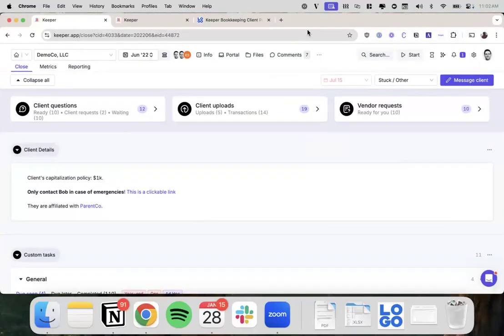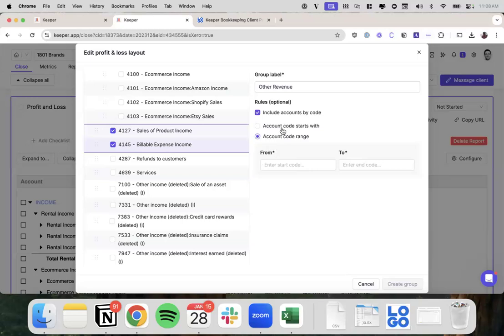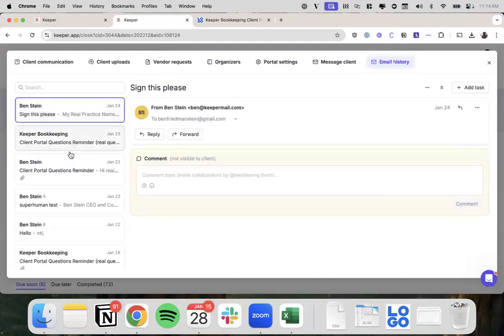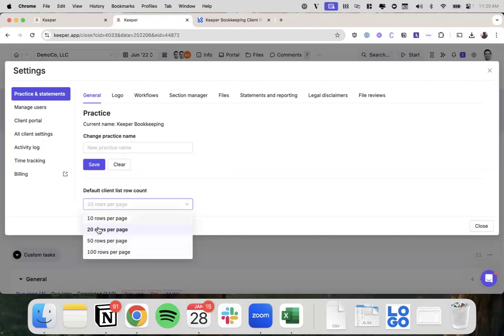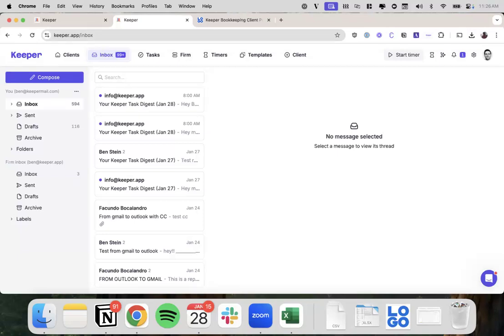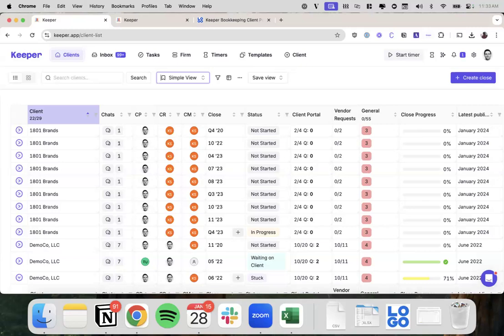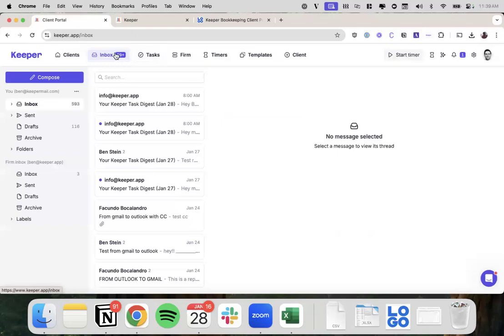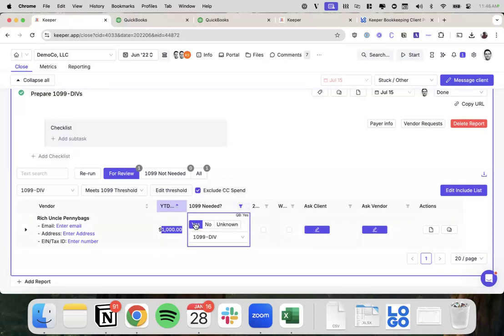Catch Up With Double (January 2025)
⏱️ TIMESTAMPS:
00:00 - Intro
00:56 - Tax1099 Payer Info Export
03:03 - Custom Vendor Email Templates
03:59 - View P&L Class Filters
04:44 - See Comments on Transaction Questions
05:26 - Tags for Closing Tasks
05:47 - Customize P&Ls in Xero
07:55 - Tax Suite Improvements
08:58 - Mobile App Improvements
11:27 - View Financial Metrics on the Client List
12:27 - Email Updates
13:27 - Q&A